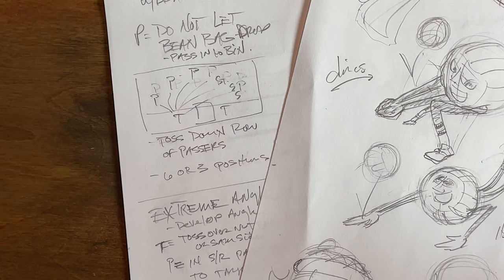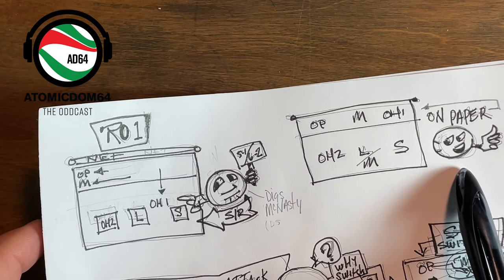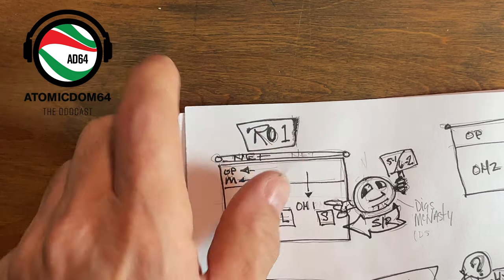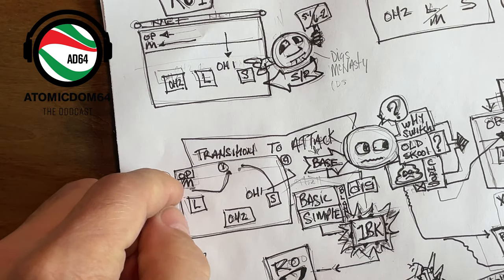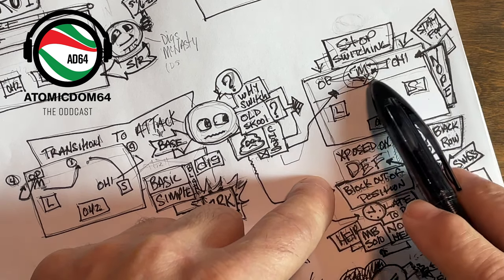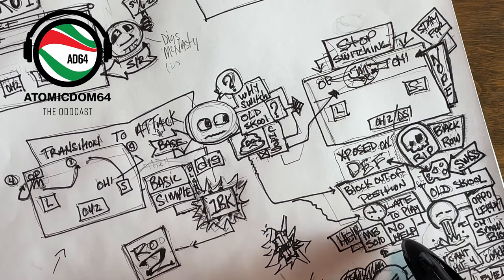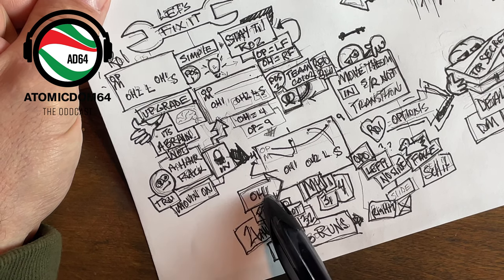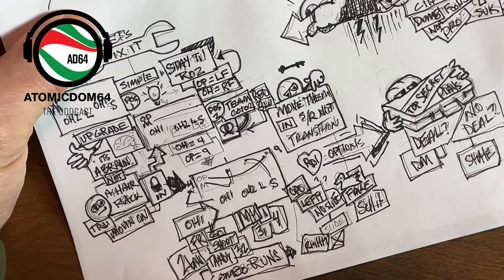ep110 get out of death row(1) stop switching at the net.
discover options for rotation 1. Stop switching at the net and get out of death row.